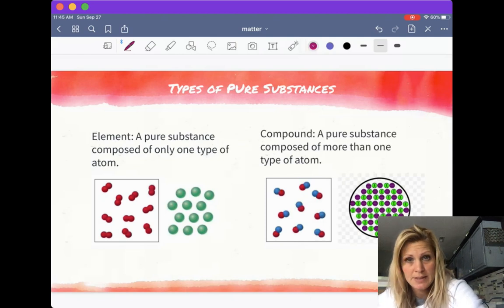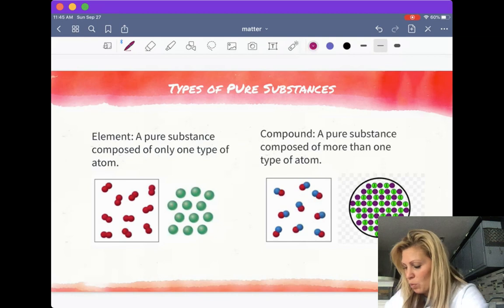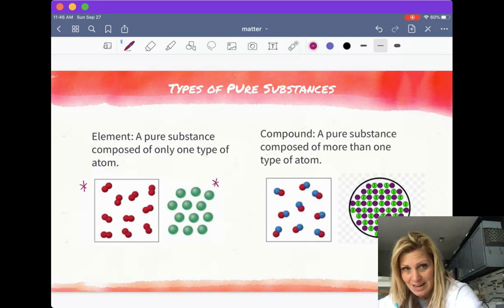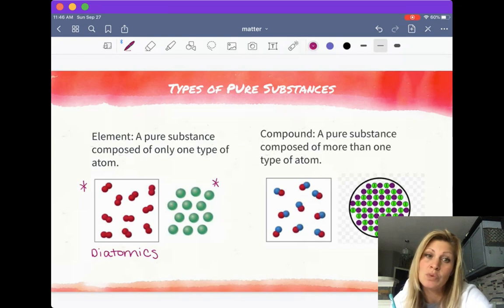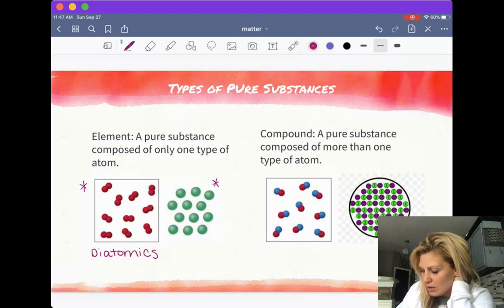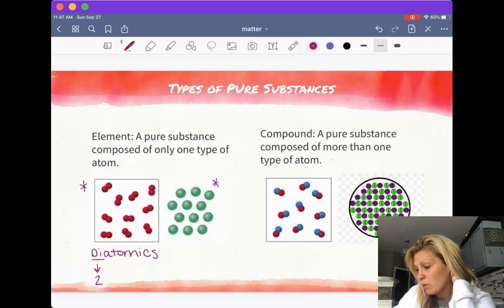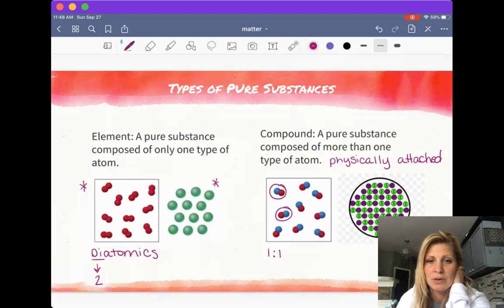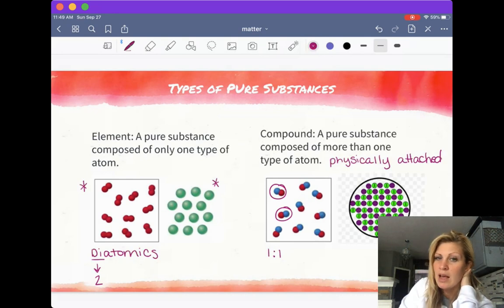Slide 11 matter